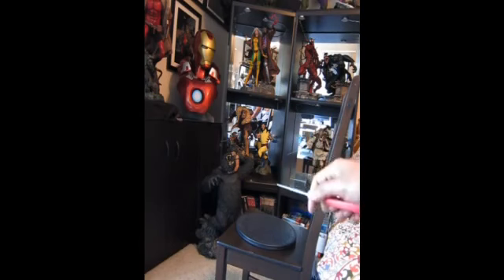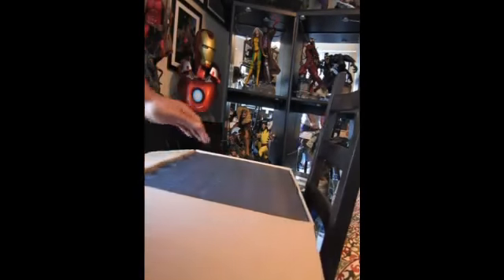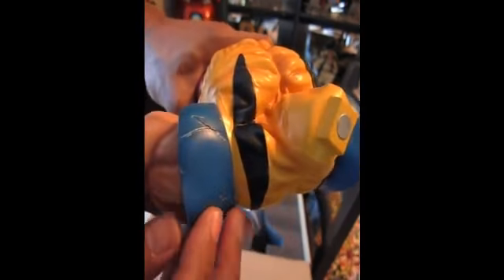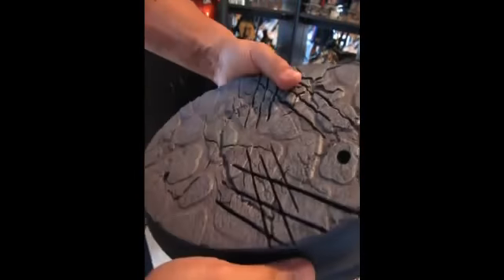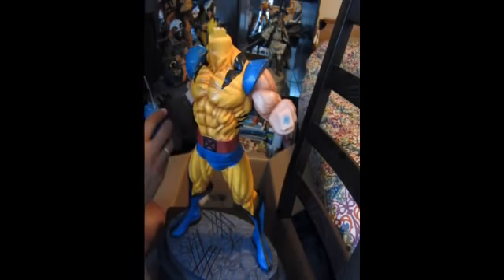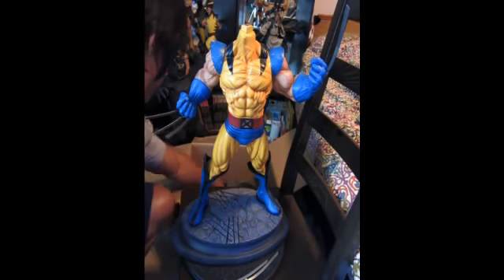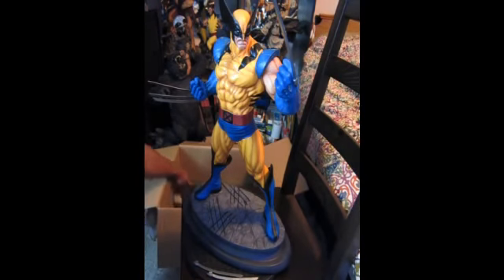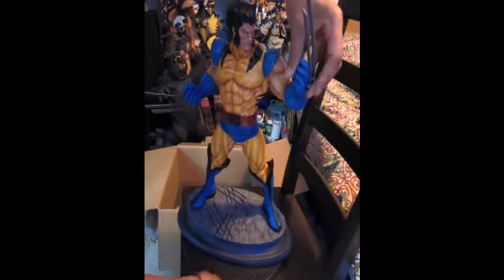Wolverine 1/4 Statue by Erik Sosa Commissioned by Dani Ocean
This is a gorgeous statue sculpted by Sosa and prototype paints done by Kevin Dark Spidey. Really fantastic paints, QC and sculpt.
Its a representation of the Wolverine from the Marvel vs. Capcom 2 game. Only about 50 of these were made and it's extremely limited and rare.

Pros:
Paint is top notch
Sculpt is a perfect representation of the MvC2 Wolverine
Great QC

Cons:
Price in the aftermarket is very high.
Feet don't sit all the way flush into the base.
Pose is iconic but can be considered boring.

I can 100% recommend him to any Wolverine fan but I wouldn't pay more than $1000. Aftermarket value is currently over $2000. With such a limited run, you will have trouble ever finding one and if you do, prepare to pay top dollar. It is high in cost more because of the Edition size than the value.